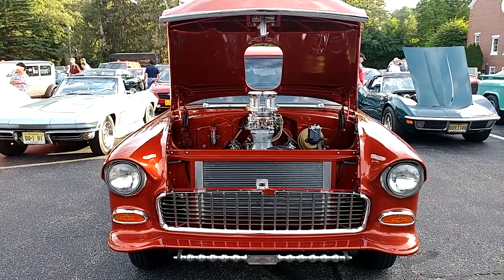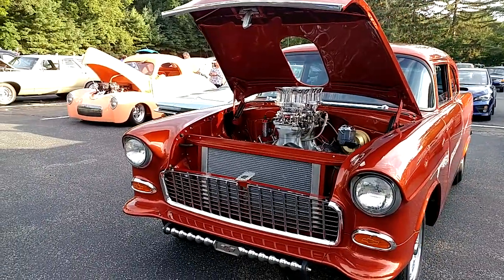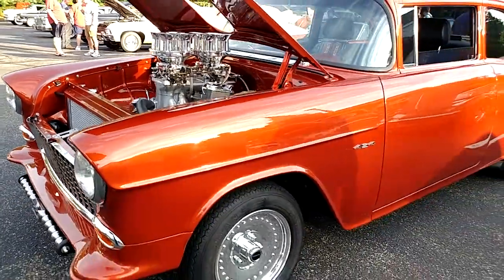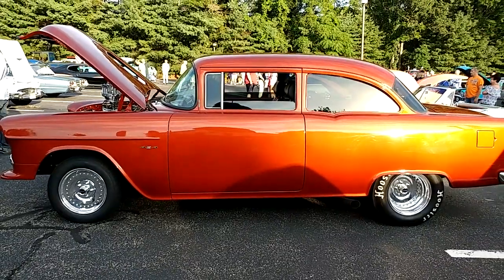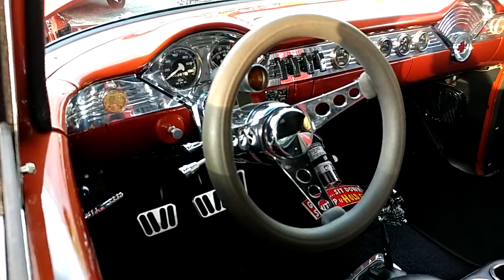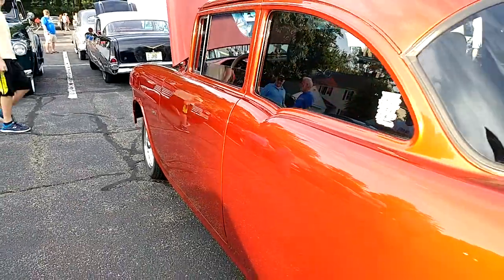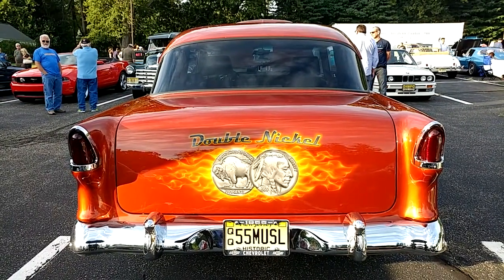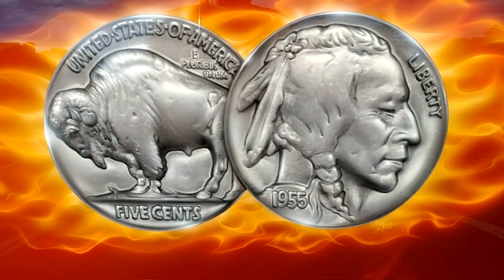1955 DODGE SUNBURST ORANGE CUSTOM CHEVROLET 150 '55MUSL'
1955 DODGE SUNBURST ORANGE CUSTOM CHEVROLET 150 '55MUSL'